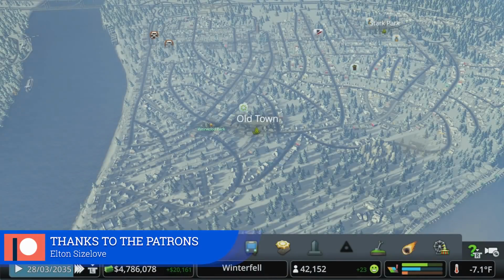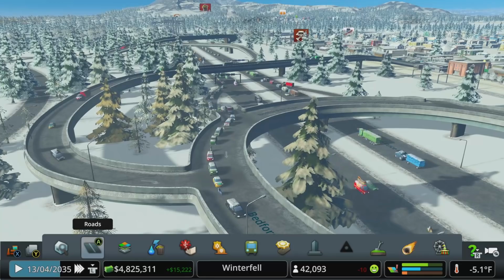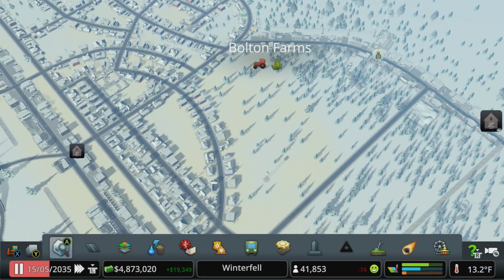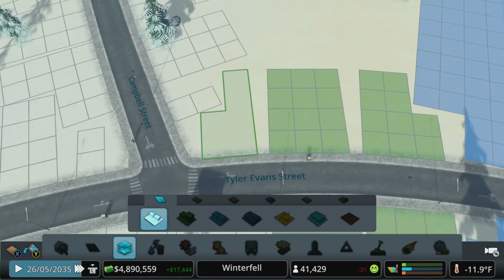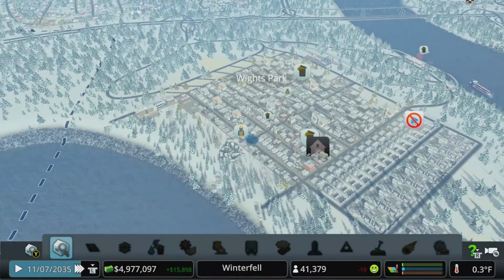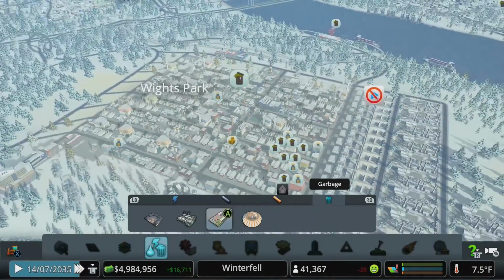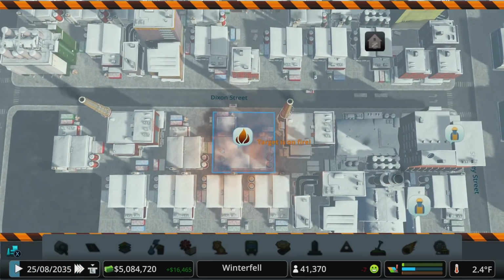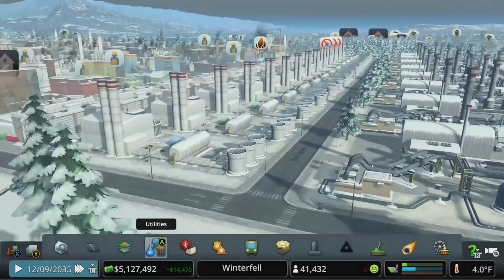Let's Play Cities Skylines - S5 E16 - Residential Expansion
It's time to change things up with Snowfall and build some small, connected towns, staying away from a large city this time.